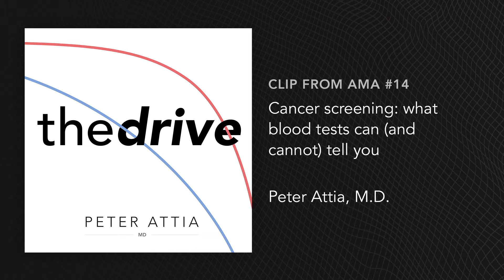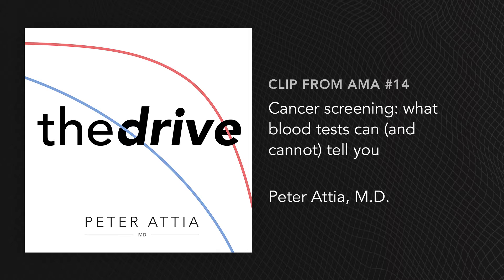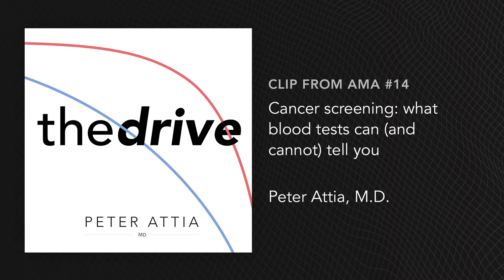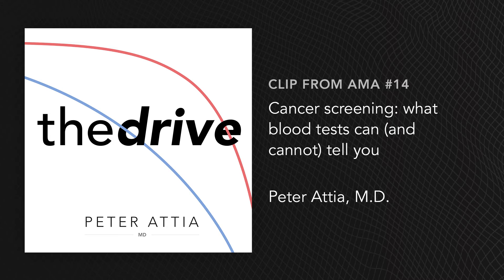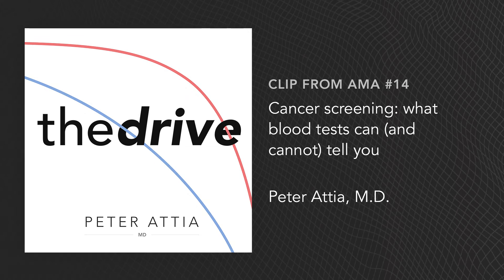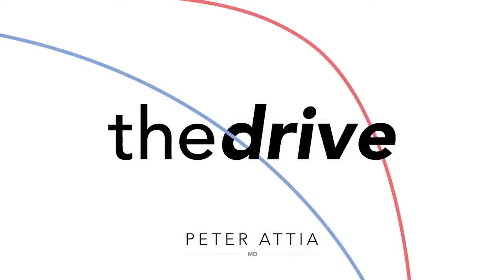Cancer screening: what blood tests can (and cannot) tell you